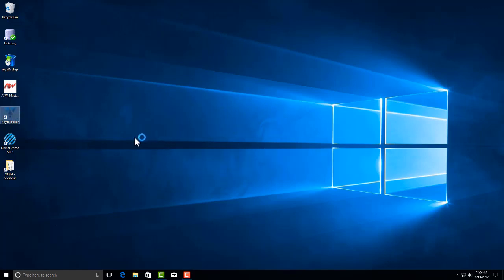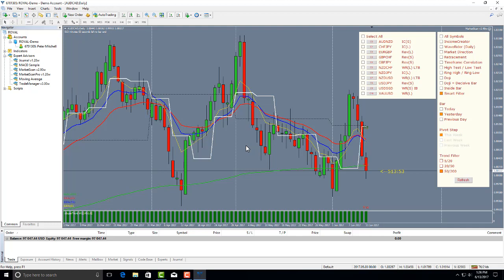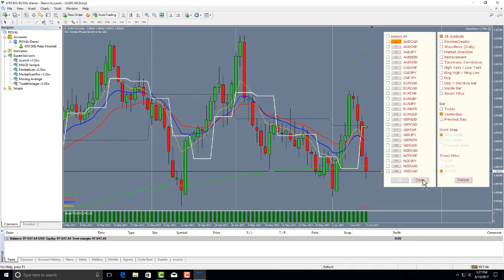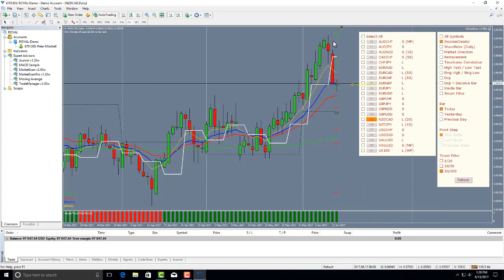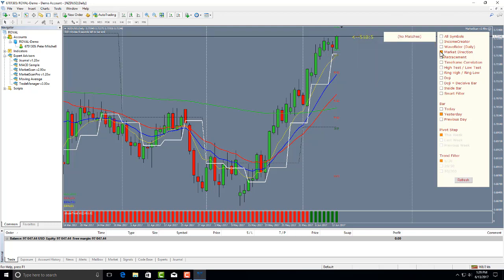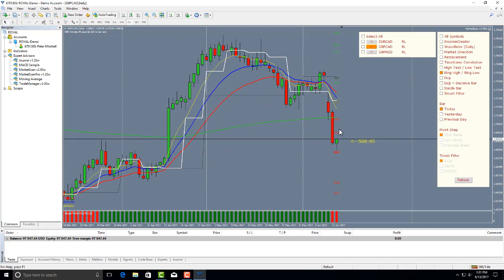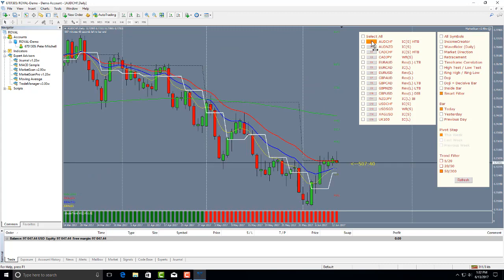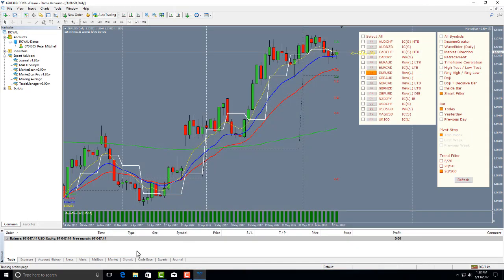Step 3 - MarketScan